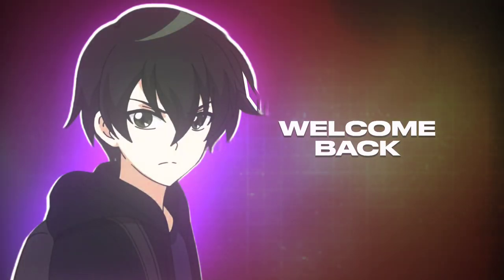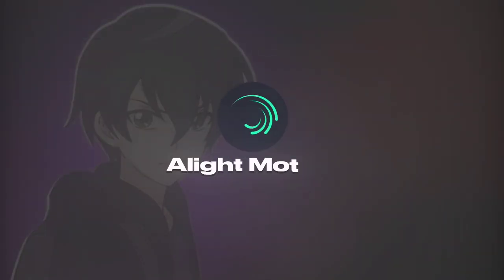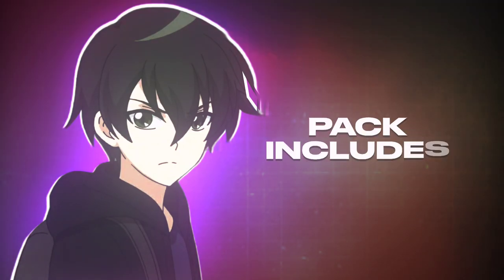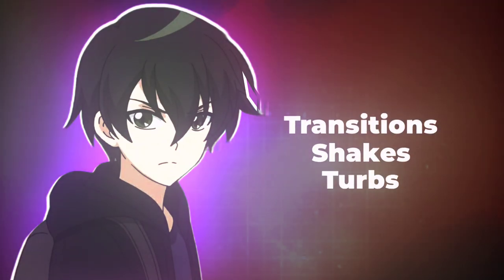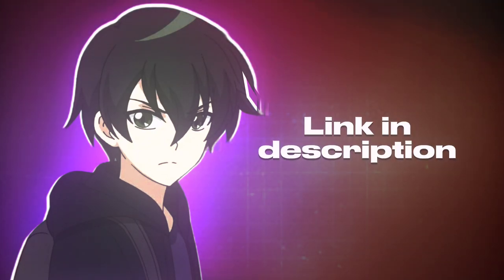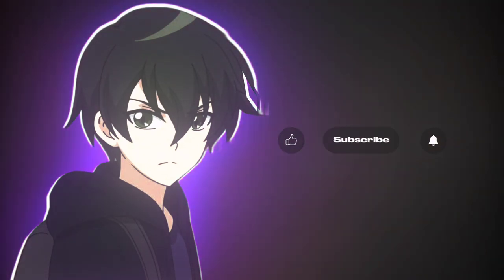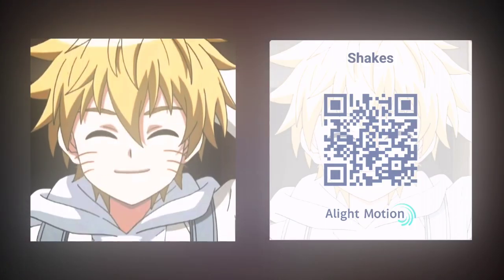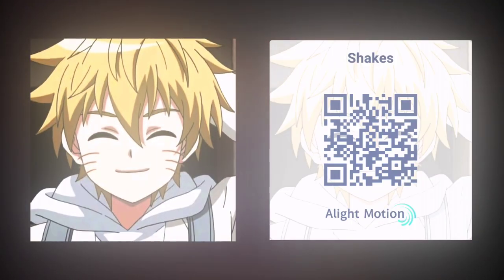Giveaway Preset Pack Alight Motion | Alight Motion Presets | Free Pack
So Hey guys in this video I'll provide free alight motion giveaway packs. You can import through provided links. If you error occurred comment down.

Comment Down For More Packs